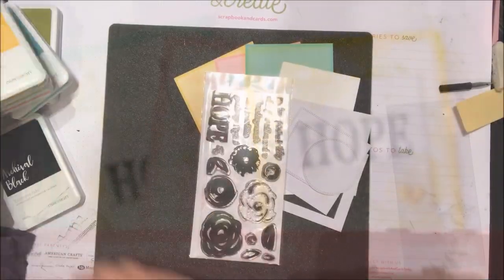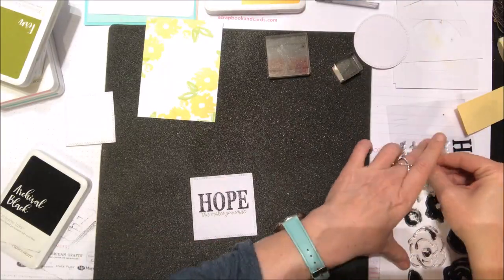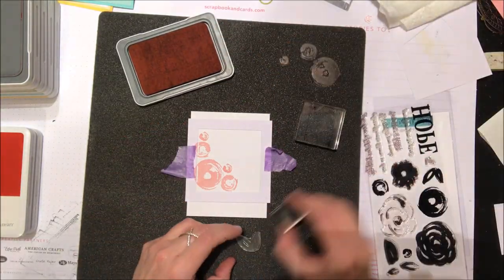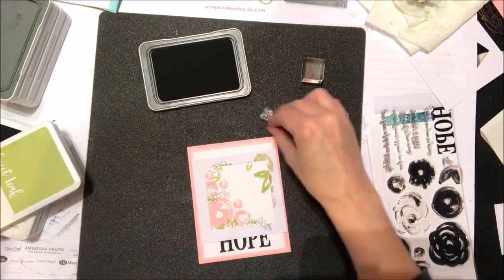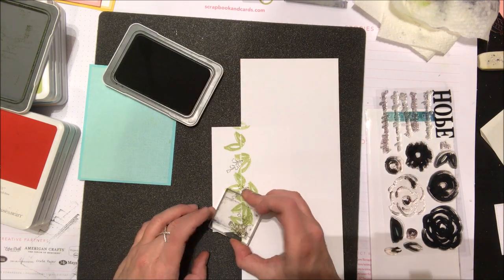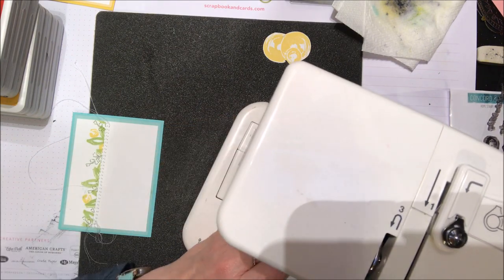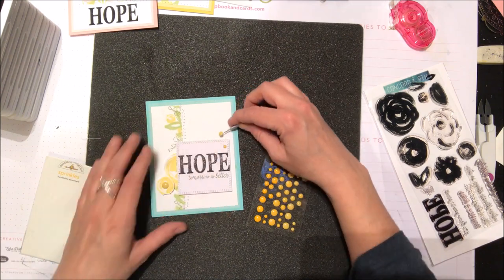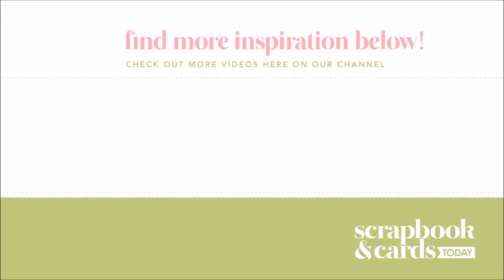Designed with Nicole Nowosad #14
Join Nicole as she shows how you can create three different stamped backgrounds for cards!